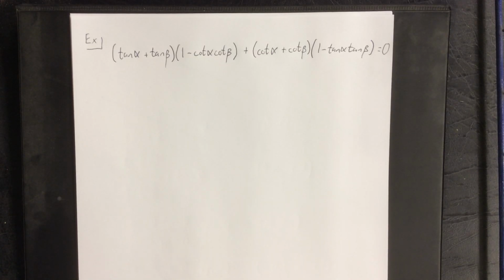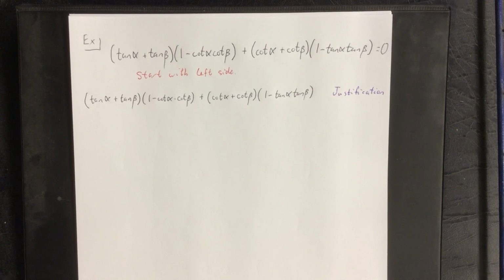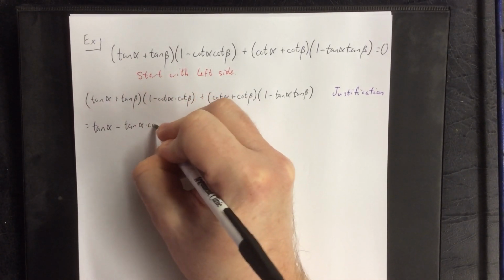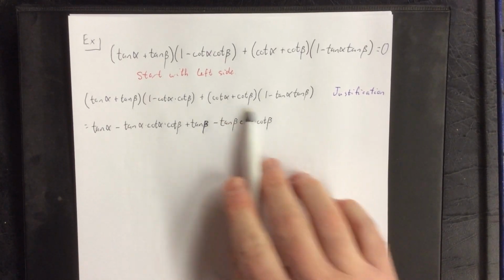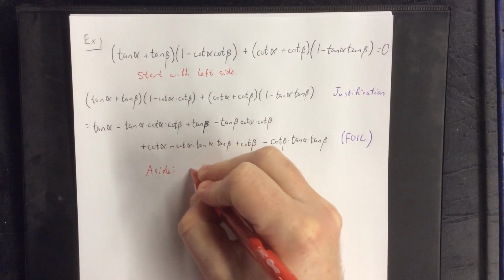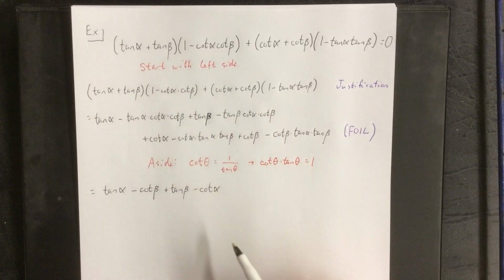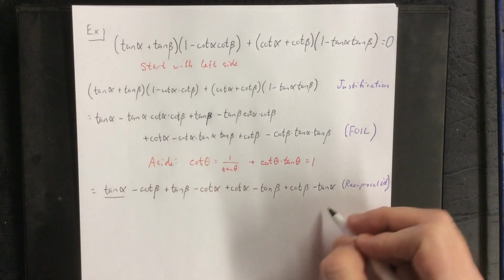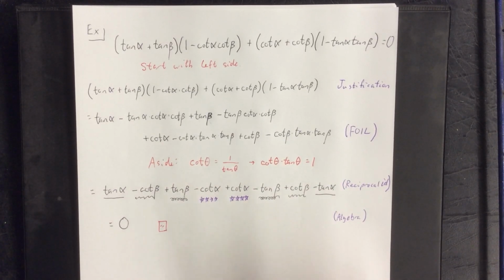Verifying trigonometric identities, part 3